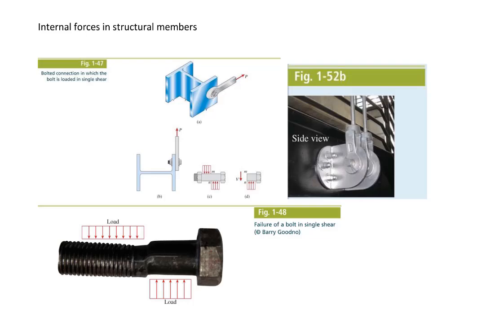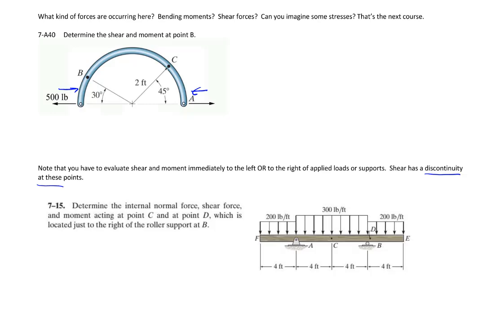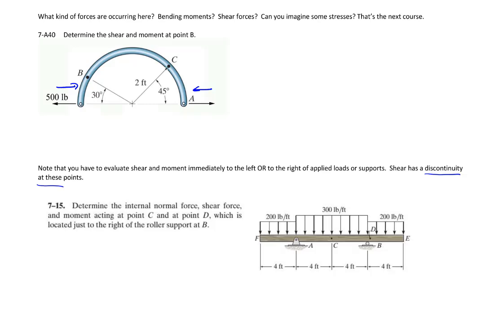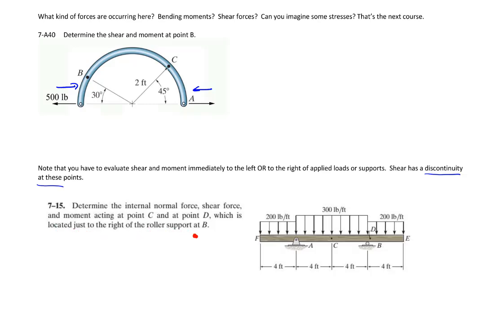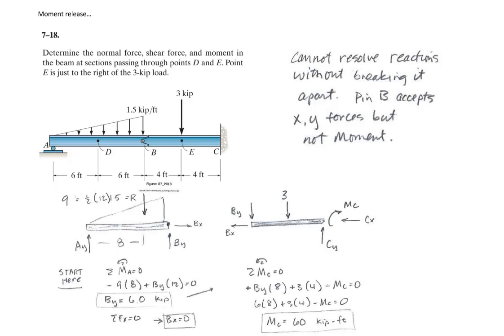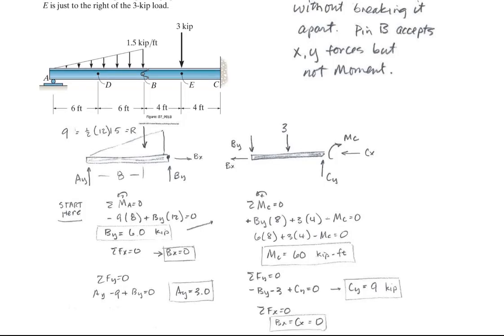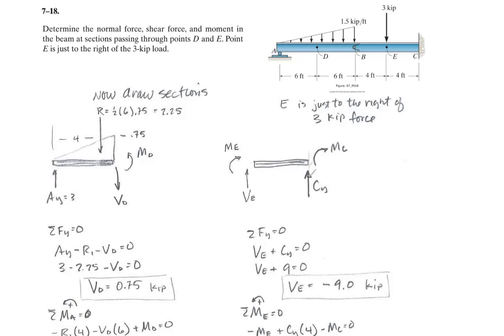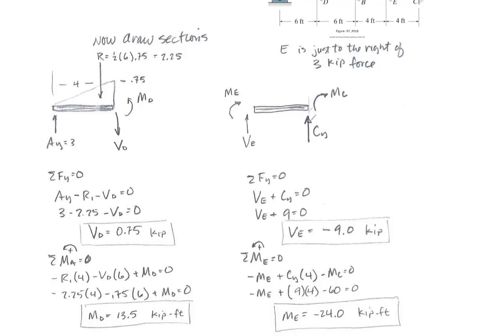7-1c Shear and Moment 3